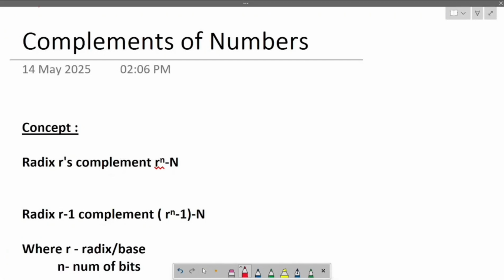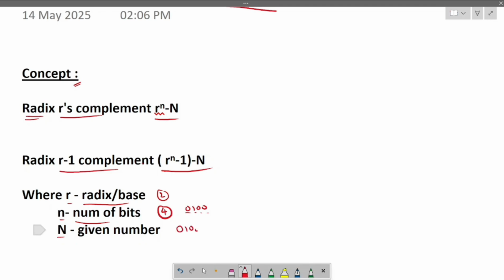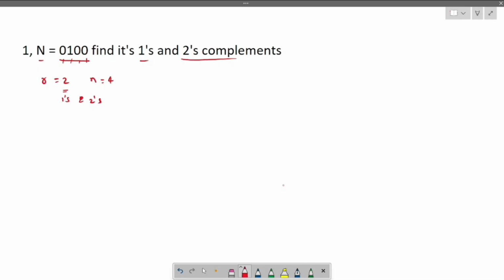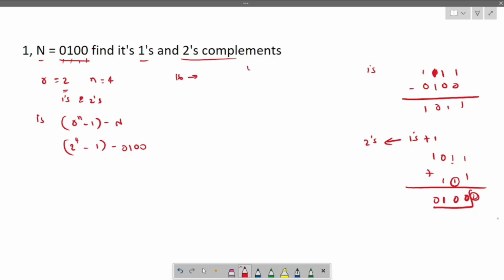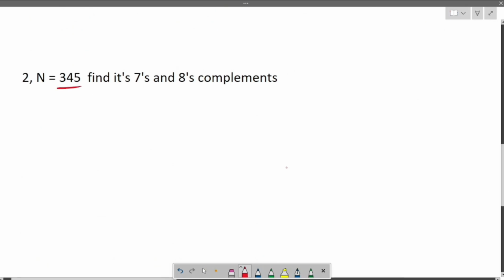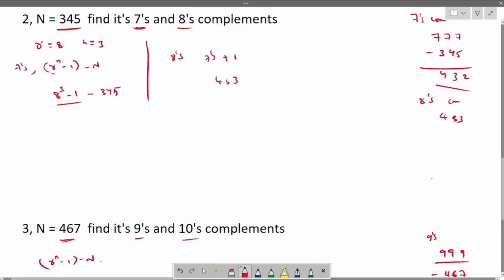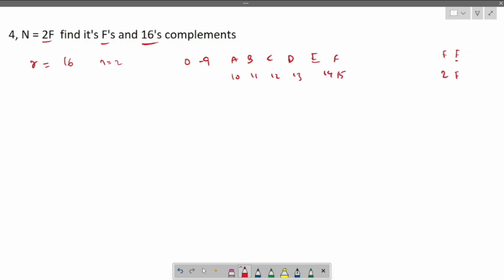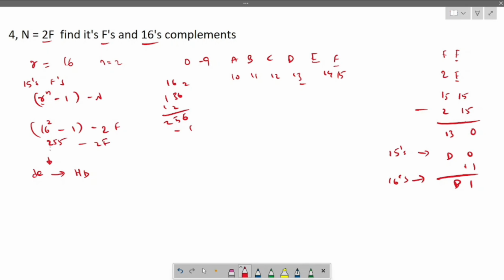Complement of Number Systems 1's, 2's, 7's, 8's, 9's, 10's, 15's & 16's Complements | Digital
🎯 Complement of Number Systems | Digital System Design & Digital Electronics
In this video, we’ll explore the complements of number systems including 1's, 2's, 7's, 8's, 9's, 10's, 15's, and 16's complements. Complements play a vital role in digital system design and are essential for binary subtraction, error detection, and computer arithmetic.

👨‍🏫 Whether you're a student or enthusiast, this video simplifies complex concepts using clear explanations and examples. Perfect for engineering students, competitive exams, and digital electronics interviews!

🧠 What You’ll Learn:

How to calculate 1’s & 2’s complements

Complement methods for decimal and hexadecimal systems

Practical examples in binary and base-10 arithmetic